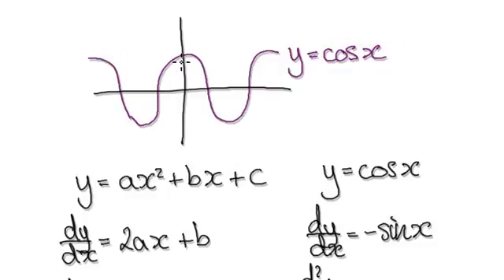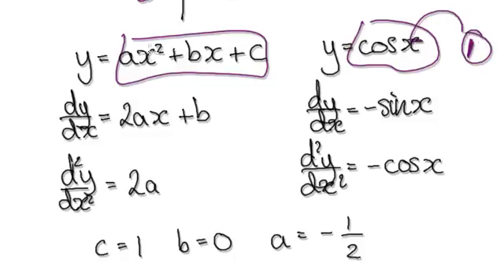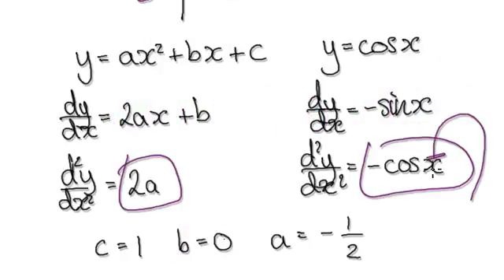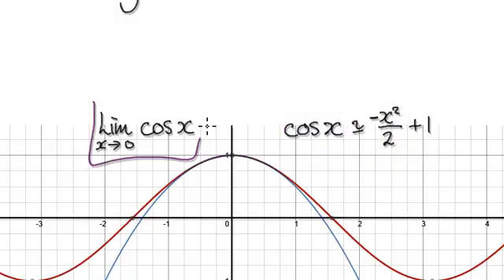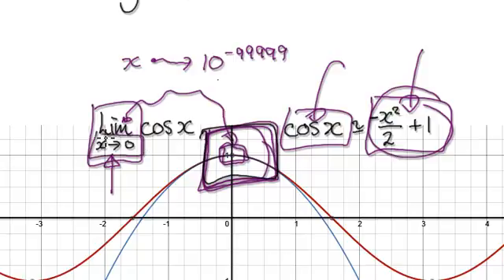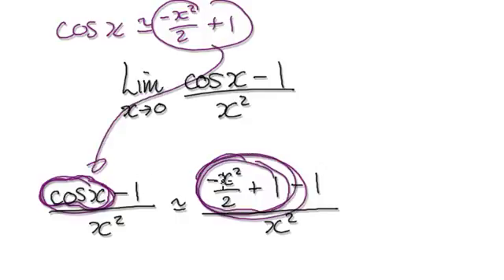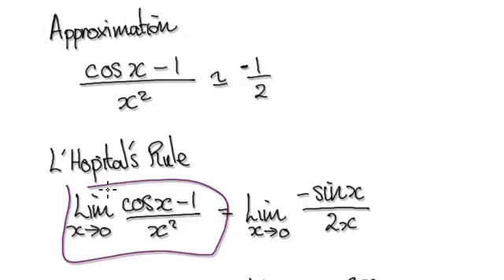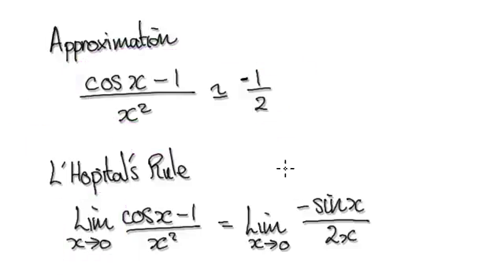Video 2367 - L"Hopital's Rule and Quadratic Approximation Comparison